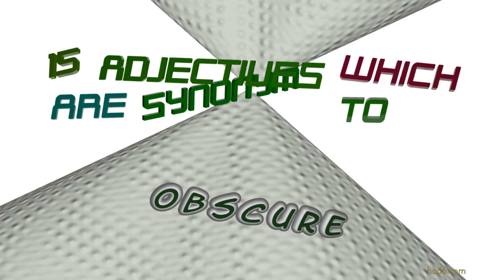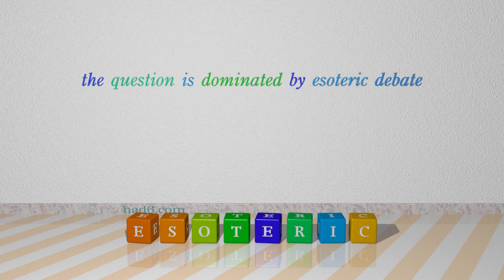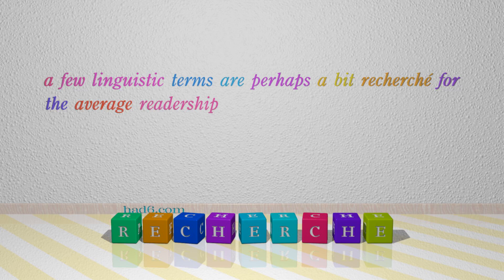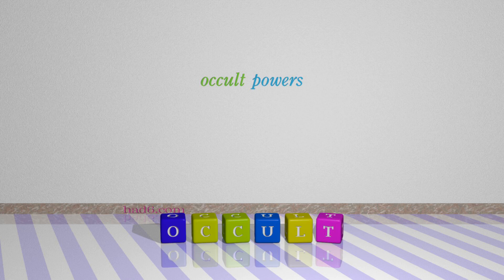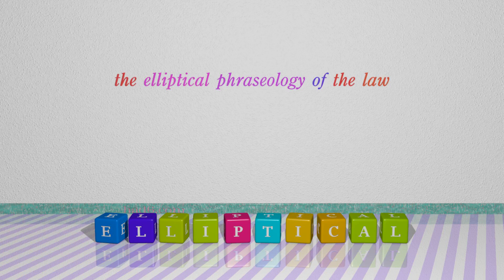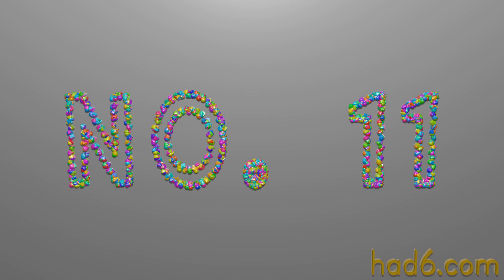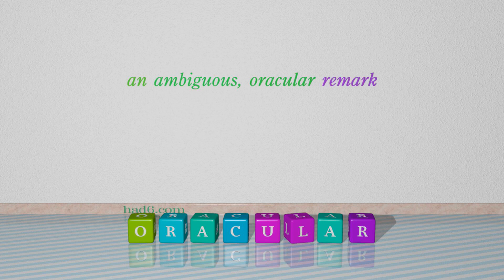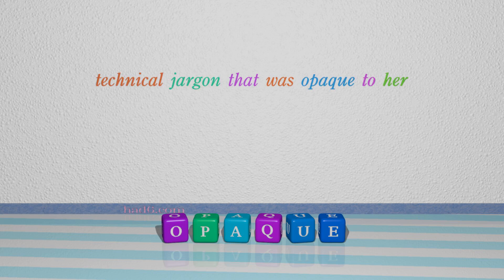obscure - 16 adjectives which are synonyms of obscure (sentence examples)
This video examines obscure as an adjective. Here, 16 adjectives, which have meanings similar to that of obscure in standard English, are introduced through sentence examples. These synonyms help you to remember the meanings of this group of words for improving your vocabulary.